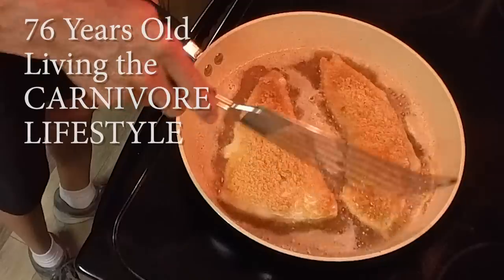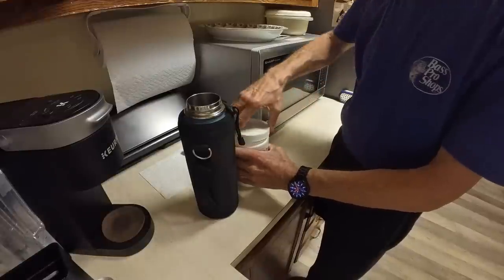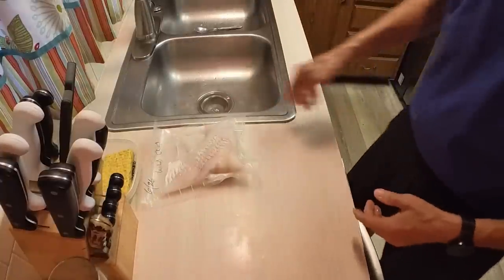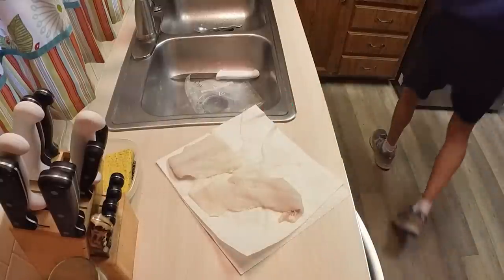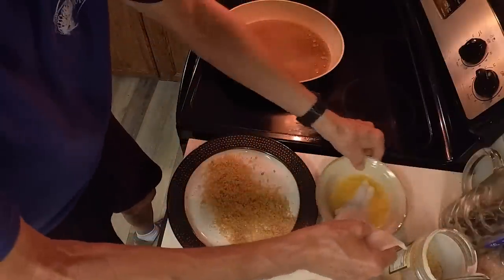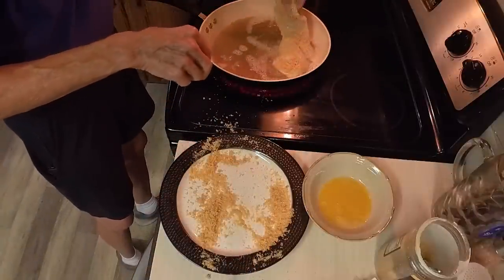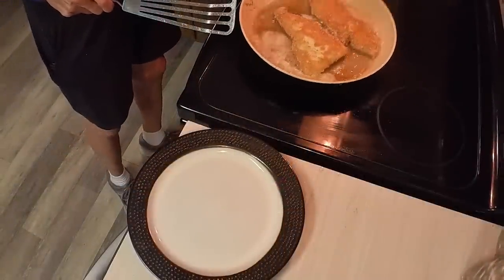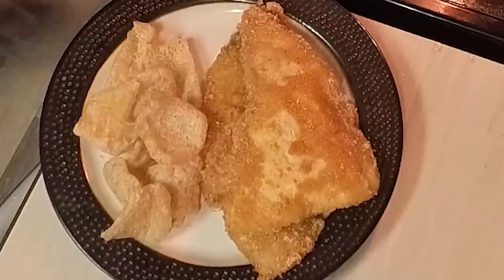You asked what I cook and eat in a day on the carnivore - Part 2 - Fish & Chips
For the second meal of the day, I decide to deep fry some cod, coated in pork rind bread crumbs and egg and fried in bacon grease. ZERO CARBS! For the chips I use pork rinds, not quite the same, but not bad either.

BELOW ARE LINKS TO MOST OF THE THINGS I USE IN MY DAILY CARNIVORE LIFE. This costs you no extra and better I get the money that Jeff Bezos

You can find the complete list of these links on my

ELECTROLYTES - These are the electrolytes that I use. Although they contain a small amount of stevia, they don't seem to trigger any cravings. You can get the unflavored LMNT if that is a problem.

LMNT Keto Electrolyte Powder Packets (12)

Dr. Berg Hydration Keto Electrolyte Powder

Magnesium Citrate Capsules

J.CROW'S® Lugol's Solution of Iodine 2% 2oz

KITCHEN SMALL APPLIANCES AND TOOLS

FoodSaver Vacuum Sealer Machine with Automatic Bag Detection

Vesta Precision Vacuum Seal Rolls | Clear and Embossed | 8” x 50’ and 11” x 50’ | 2 Pack

Syntus 8" x 150' Food Vacuum Seal Roll Keeper with Cutter Dispenser

Anova Culinary AN400-US00 Nano Sous Vide Precision Cooker

AppleKoreLiving Sous Vide Reusable Silicone Bags

EVERIE Sous Vide Container 12 Qt with Collapsible Hinged Lid and Rack

De Buyer MINERAL B Carbon Steel Fry Pan - 11”

Hamilton Beach Portable 6 Quart Set & Forget Digital Programmable Slow Cooker

COSORI Pro II Smart Air Fryer 5.8QT

Infrared Thermometer Non-Contact Digital Laser Temperature Gun

Chihee Oil Strainer Pot Grease Can 2L

Vzaahu Gravity Electric Pepper and Salt Grinder Set of 2 - Rechargeable

Original MEATER | 33ft True Wireless Smart Meat Thermometer

FOOD AND PANTRY STAPLES

Pork King Good Low Carb Keto Diet Pork Rind Breadcrumbs!

Tin Star Foods - Grassfed Ghee (Grassfed Biodynamic)

Maldon Salt, Smoked Sea Salt Flakes, 1.1 lb (500 g)

Redmond Real Salt - Ancient Fine Sea Salt, Unrefined Mineral Salt, 26 Ounce Pouch (2 Pack)

SaltWorks Ancient Ocean Himalayan Pink Salt, Medium Grain, 5 Pound Bag

T-SHIRTS

Vintage My Food Pyramid Eat Meat Repeat

National Sarcastic Society T-shirt

Here are a few of what I consider to be the most knowledgeable Doctors on YouTube . I have followed them for years and their advice has led me down my path of discovery, leading to where I am and what I have learned.